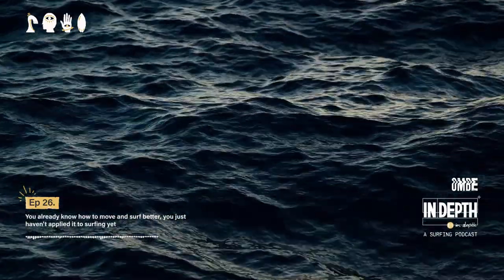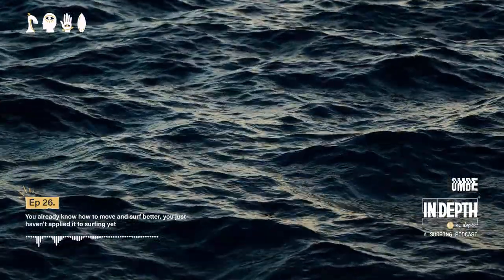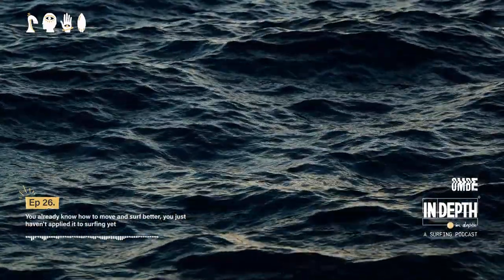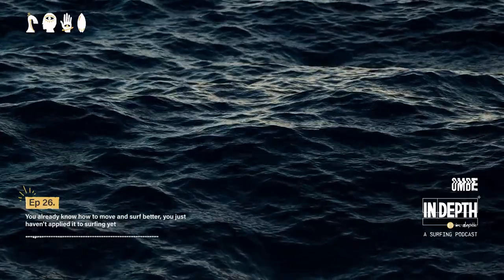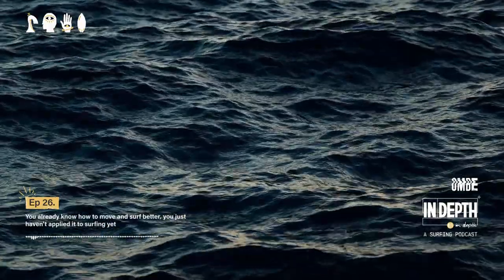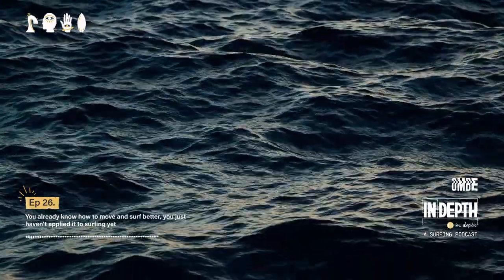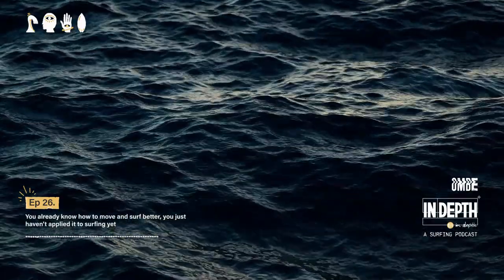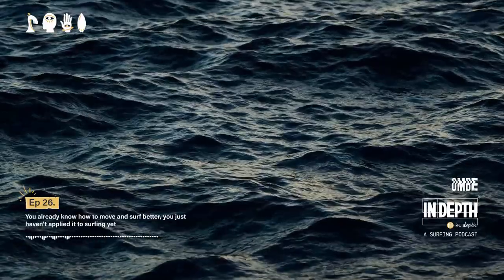Ep 26 | You already know how to move and surf better, you just haven't applied it to surfing yet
You can find this podcast where ever you get podcasts - just search "In Depth - A Surfing Podcast"

There’s this saying we have at OMBE, “you already know how to move, you just haven’t applied it to surfing”. Confusing right? So what does it mean? The point of this is that, through everyday movements and things we do, day in, day out, we know how to be balanced, move, twist, compress, extend etc and that all we need to do for our surfing to improve, is apply those foundations of simple and effective movement to surfing.